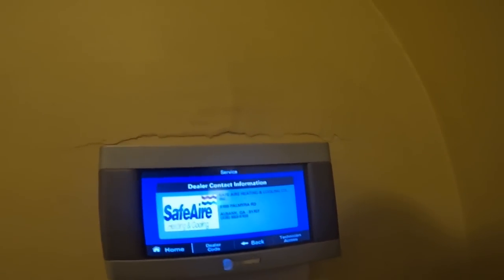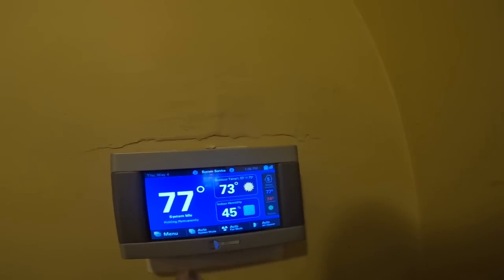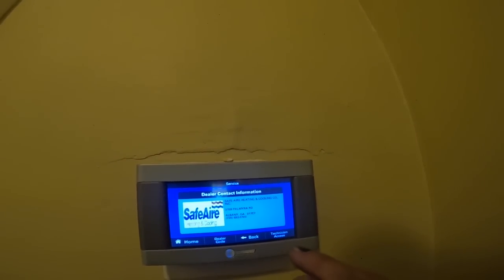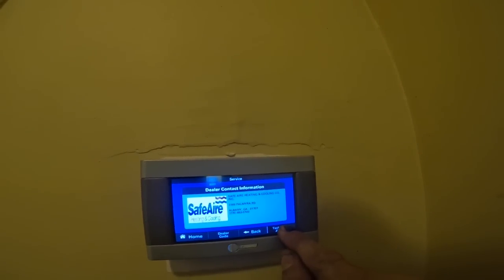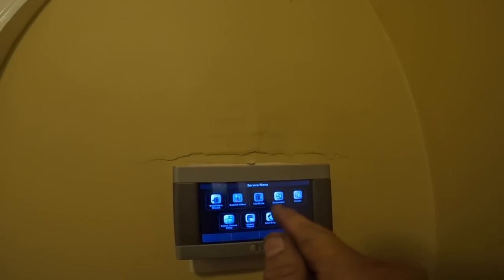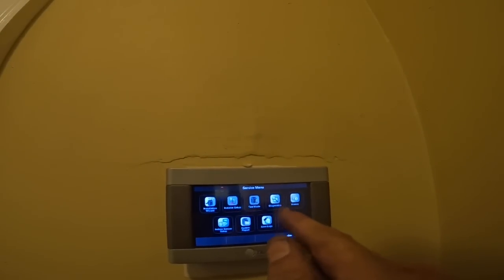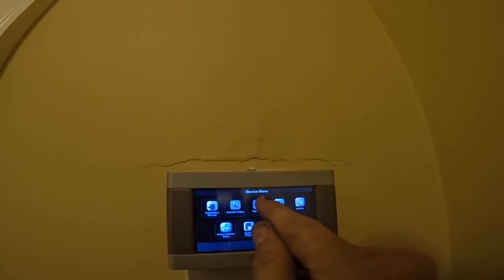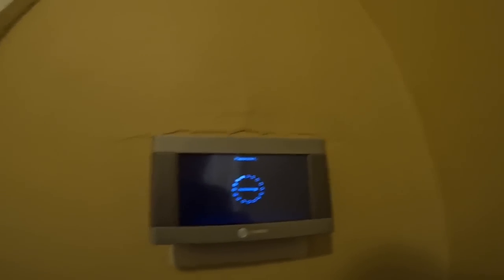I Don’t See These Very Often. Had To Read Up On it And Head Back!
In this video I visit a customer to install a float switch, and decided to check on everything else. It was a Trane inverter system with a couple of problems.

3 Amp Lil’ Popper
3-Amp Breaker
1/4” adapter for Wiha Torque Screwdriver